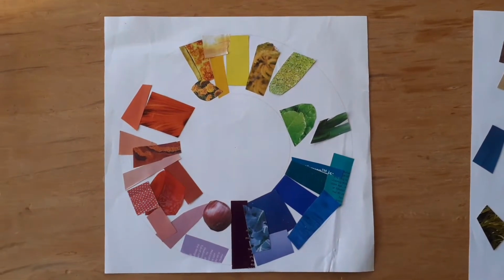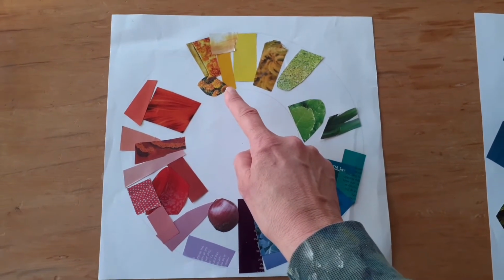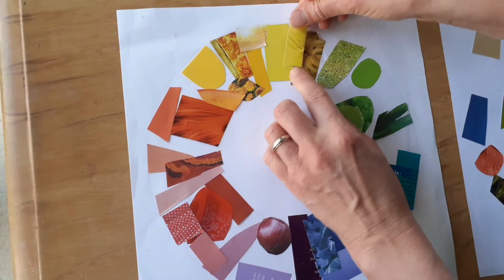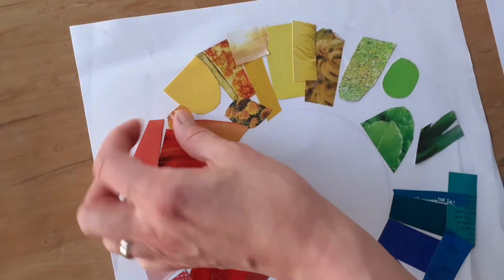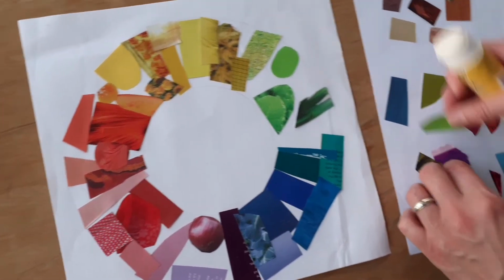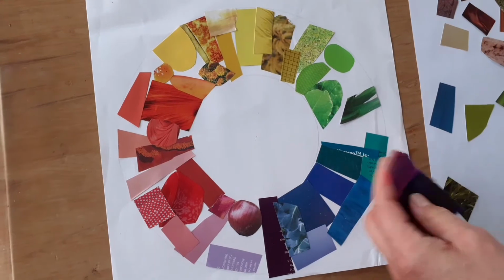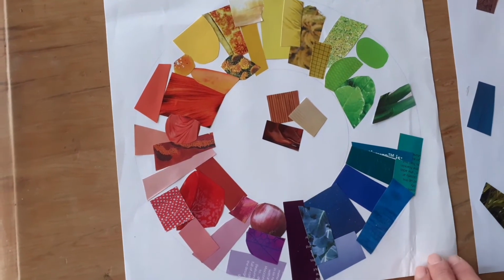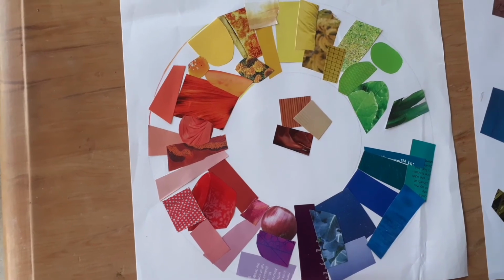Collage a Colour Wheel - Part 2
I am adding some more pieces of colour and finishing touches to my colour wheel. How is yours coming along?